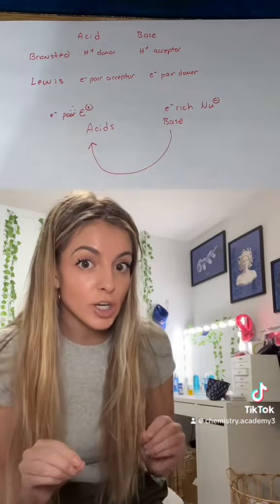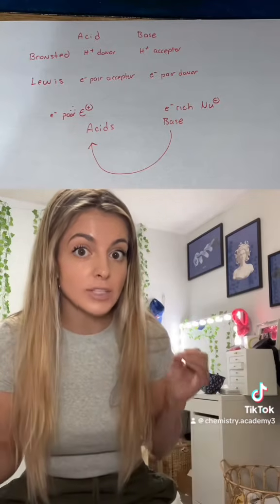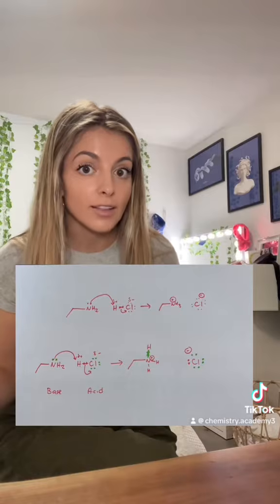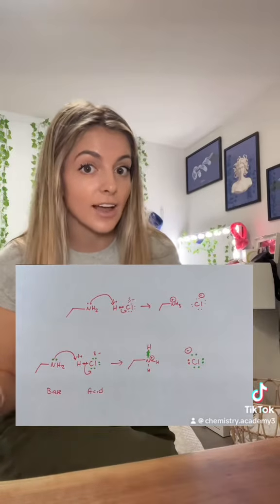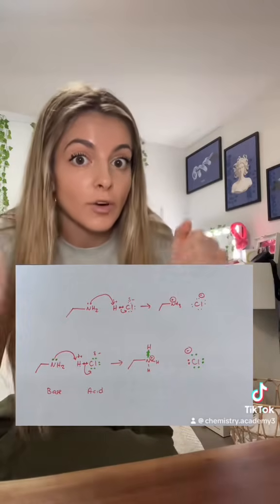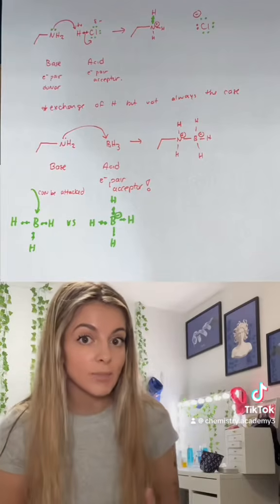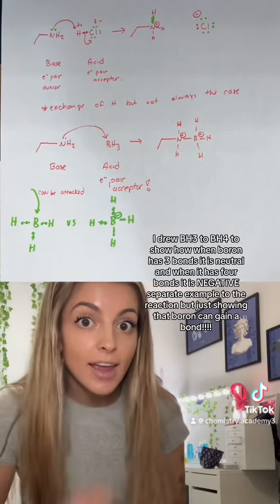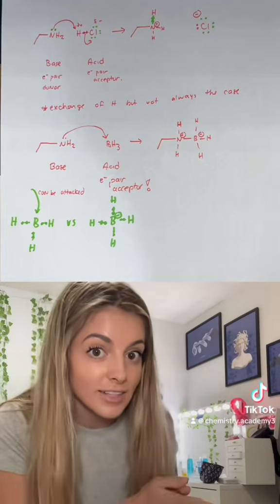Bases vs Acids Crash Course | Organic Chemistry Part 1